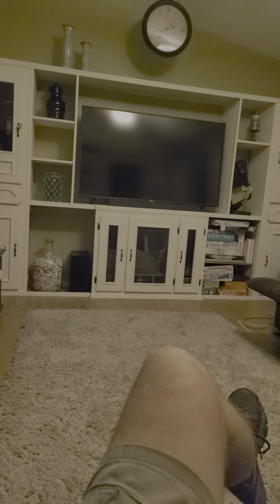July 21, 2022